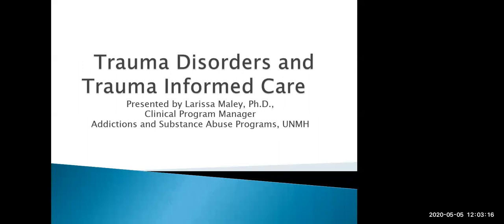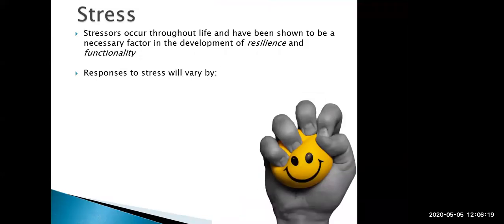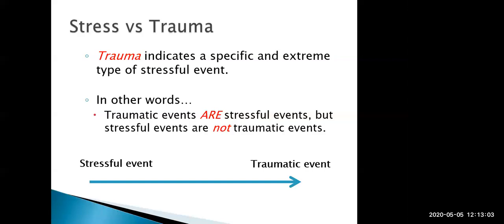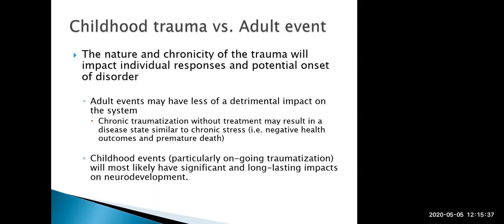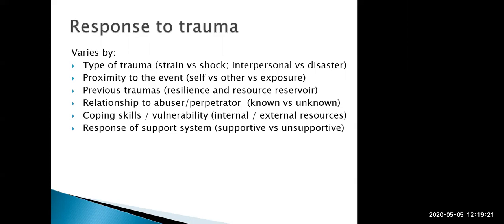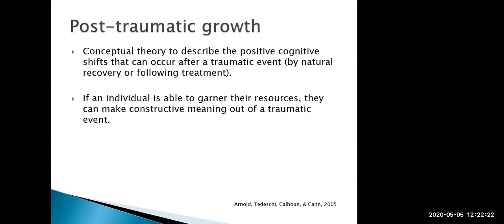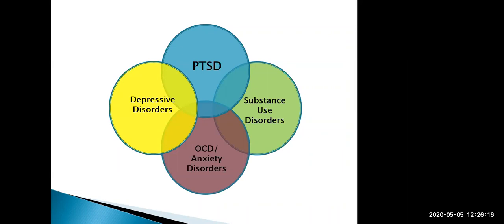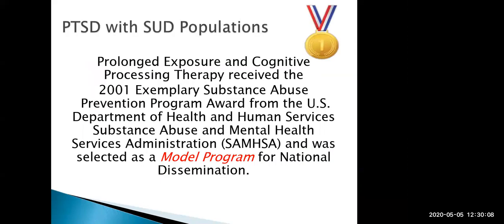Trauma Disorder and Trauma Informed Care 5/5/2020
By Larissa Maley, PhD Director of Clinical Services / University of New Mexico Hospitals, ASAP / UPC